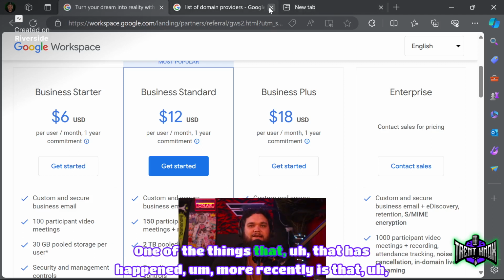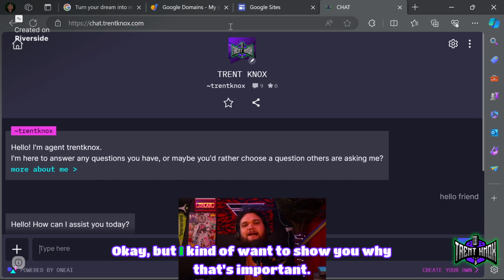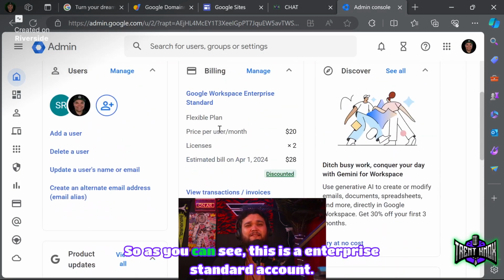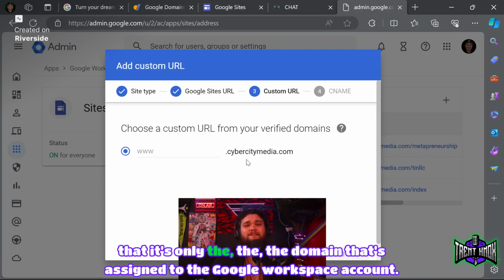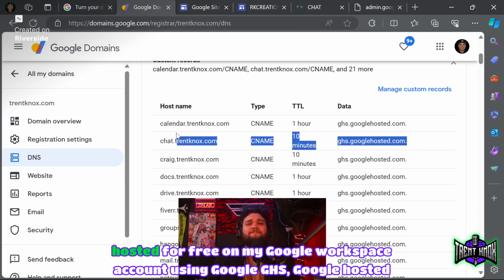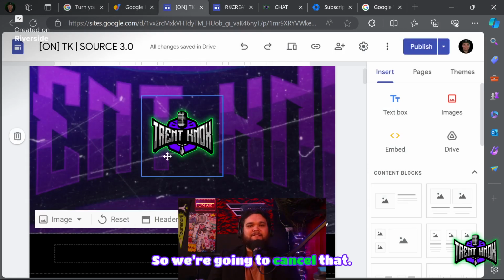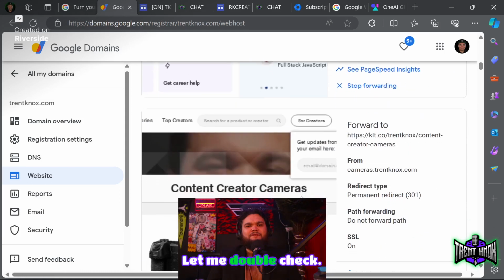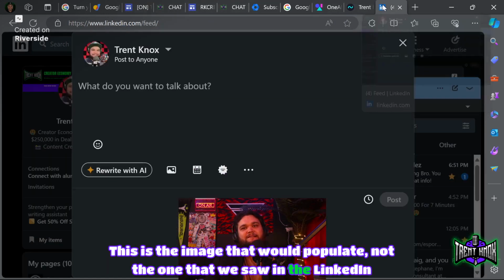🧠Maximize Productivity with Google Workspace & Google Sites: Ultimate Guide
Summary
In this video, Trent Knox demonstrates how to use Google Workspace to automate and streamline business processes. Trent discusses the use of Google Domains and Namecheap for purchasing domains and highlights the importance of managing multiple domains. He showcases the integration of AI chatbots and demonstrates how to embed external websites within Google Sites. Trent also explores the monetization potential of Google Sites and concludes with a call to action to join his community.

Want to get the most out of Google Workspace and Google Sites? This video is packed with practical tips and strategies to help you optimize your workflow, improve collaboration, and create stunning websites with ease. Perfect for beginners and seasoned users alike!

What’s Covered:
Google Workspace tools overview: Gmail, Drive, Docs, Sheets, and more
How to create and customize professional websites using Google Sites
Tips for streamlining team collaboration in Google Workspace
Real-world examples of using Google Workspace and Sites for projects
Advanced features and integrations to take your productivity to the next level
Whether you're a student, professional, or business owner, this video will help you unlock the full potential of Google Workspace and Google Sites.

Takeaways

💡 Google Workspace can be used to automate and streamline business processes
💡 Google Domains and Namecheap are recommended for purchasing domains
💡 Managing multiple domains requires a combination of Google Workspace and Gmail accounts
💡 AI chatbots can be integrated into Google Sites for enhanced engagement
Google Sites can be used for monetization by embedding external websites

Chapters

00:00 Introduction and Discount Code
00:57 Overview of Google Workspace
03:21 Setting Up Google Sites
04:37 Engaging with AI Chat Bots
06:05 Managing Multiple Domains
07:52 Using Google Workspace for Business
09:13 Gemini AI Integration
21:58 Google Workspace Hosting Services
22:24 Introduction to Gemini AI
25:09 Embedding Google Sites within Google Sites
26:24 Embedding External Websites
28:19 Customizing Website Previews on Social Media
33:01 Embedding Websites for Monetization
37:35 Conclusion and Call to Action

🔥HOT NEW RELEASE!🔥🎉AWESOME VIDEO!🎉🍾 AMAZING STORY! 🍾

Need help with your content,